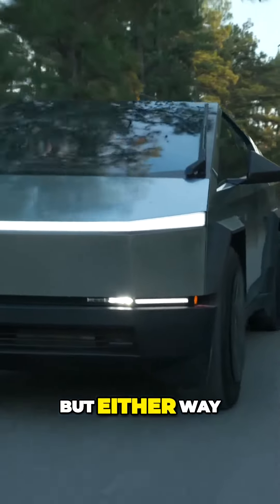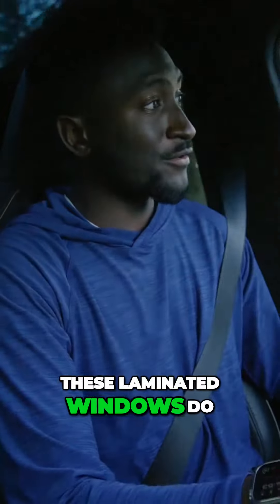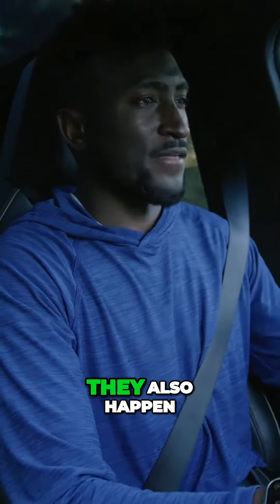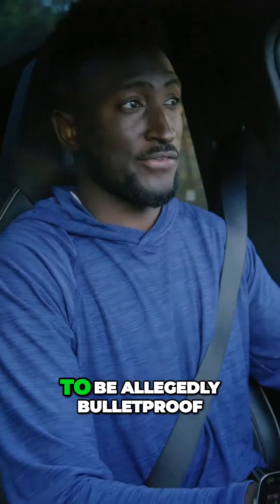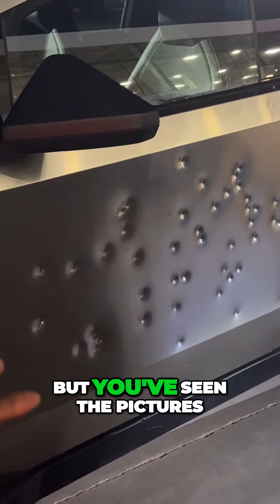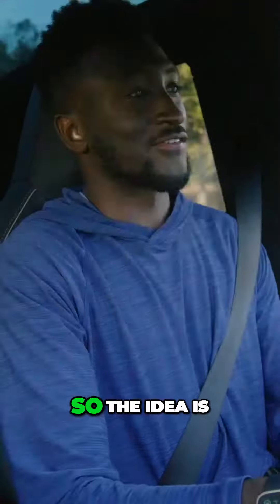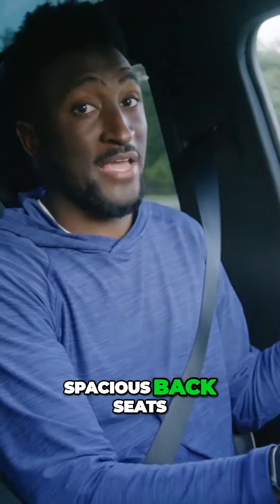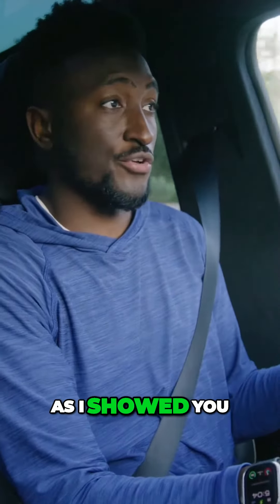Unleashing the Power of the Tesla Cybertruck: A Nimble and Spacious Beast